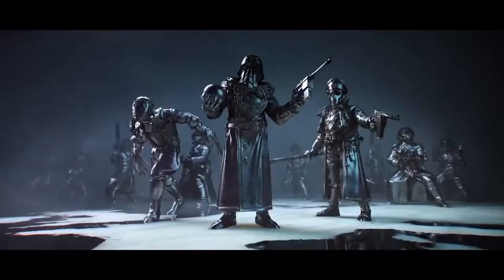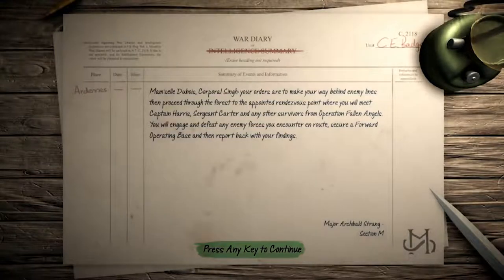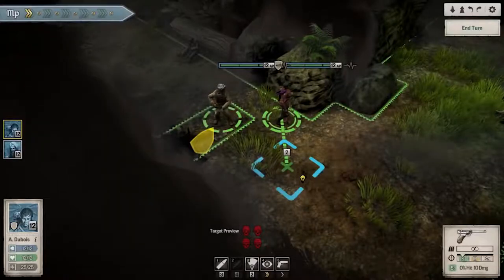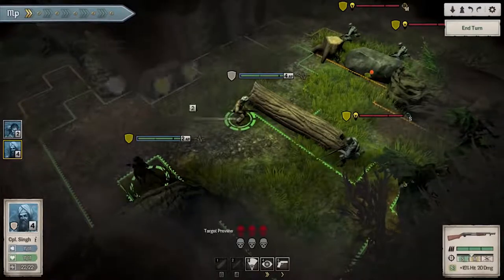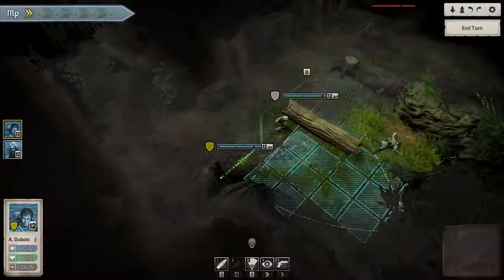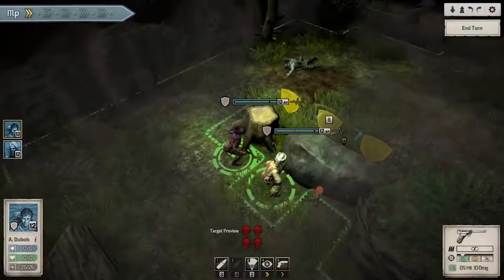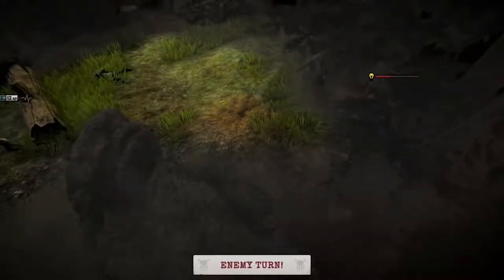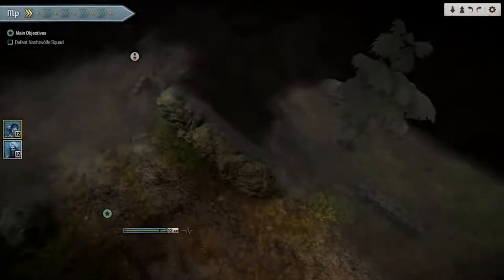Achtung! Cthulhu Tactics - Gameplay with Developer Commentary Video 2018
Achtung! Cthulhu Tactics - Gameplay / Developer Commentary